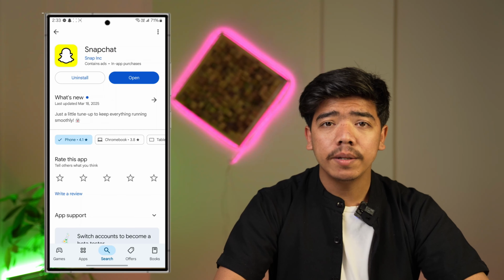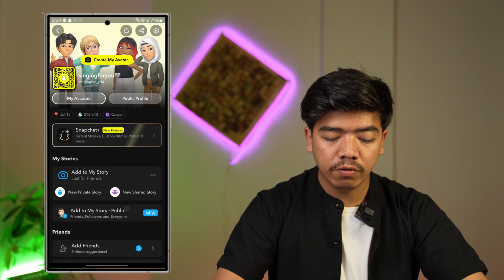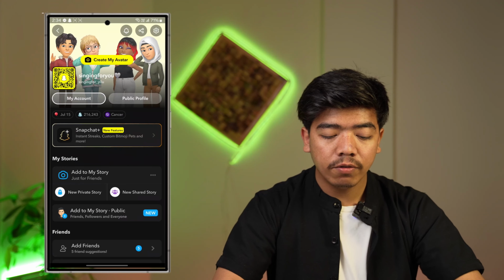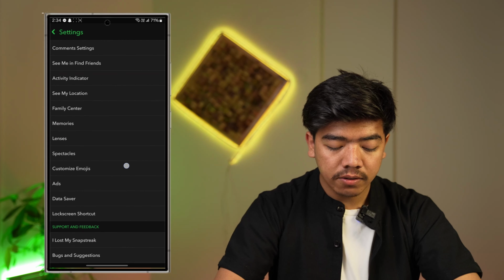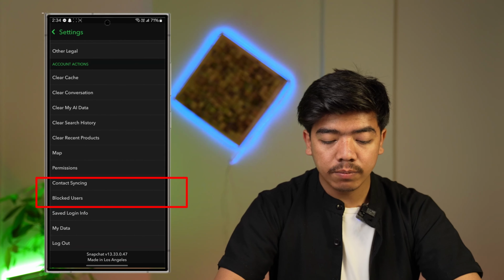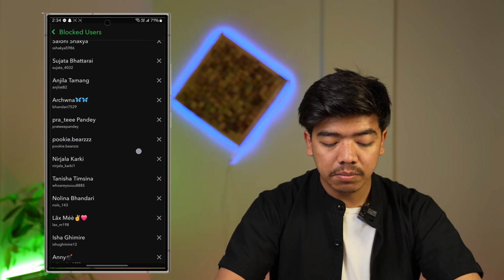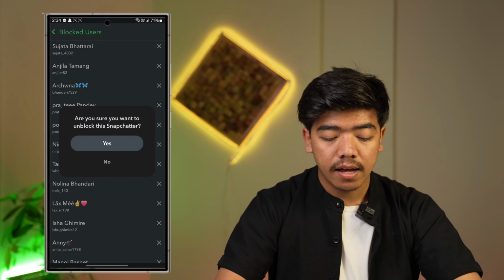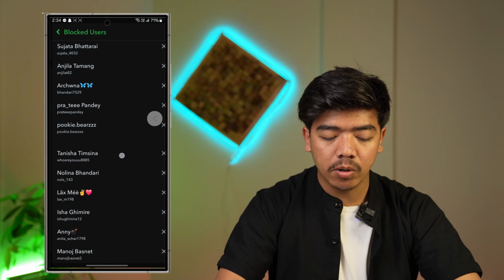How To Unblock Someone From Snapchat !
This video walks you through the quick and easy steps to unblock someone on Snapchat. If you've previously blocked a user—whether by accident or intentionally—and want to restore communication, Snapchat allows you to reverse the block directly from your settings.

Start by opening the Snapchat app and making sure you're logged in. Tap the profile icon in the top-left corner of the screen to go to your profile page. Then, tap the gear icon in the top-right corner to access your account settings.

Scroll down until you reach the “Account Actions” section, and there you’ll find an option labeled “Blocked.” Tap on it, and you’ll see a list of all Snapchat users you’ve previously blocked. Next to each name, there will be an "X" icon. Tap the "X" next to the person you want to unblock.

Snapchat will display a confirmation prompt asking if you're sure you want to unblock the selected user. Tap “Yes” or “Unblock” to confirm your choice. Once unblocked, that user will be able to view your public content and interact with you again depending on your privacy settings.

Keep in mind that unblocking someone does not automatically re-add them to your friend list. If you want to continue snapping or chatting with the person, you’ll need to send them a friend request again.

This process helps you manage your blocked users and gives you full control over who can reach you on Snapchat. It’s perfect for resolving misunderstandings or reconnecting with someone after time apart.

Timestamps:
0:00 Introduction
0:19 Opening Snapchat and Going to Profile
0:34 Navigating to Blocked Users
0:50 Unblocking a Specific User
1:04 Conclusion